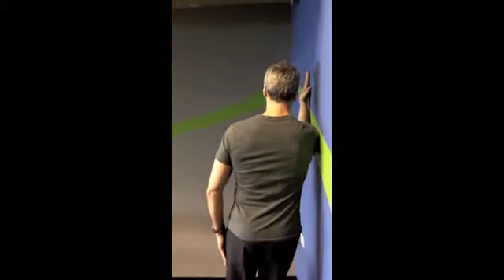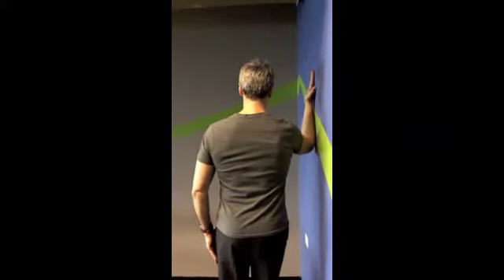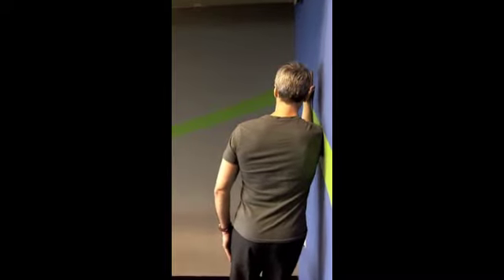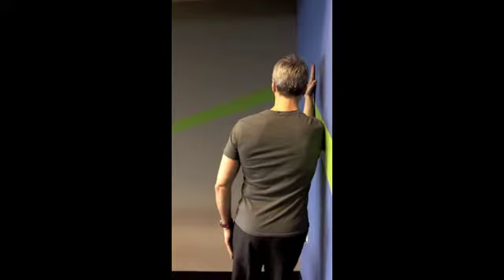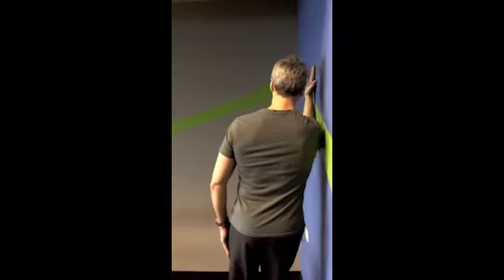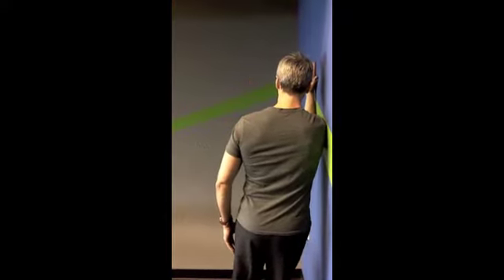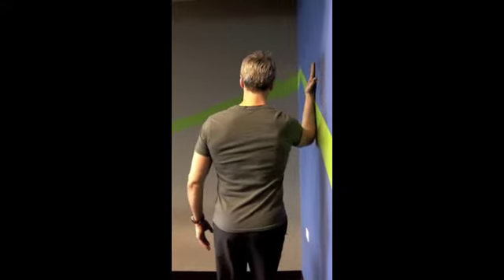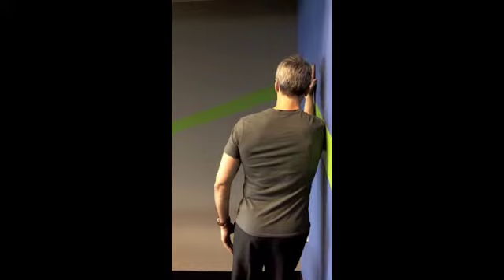Serratus Wall Push